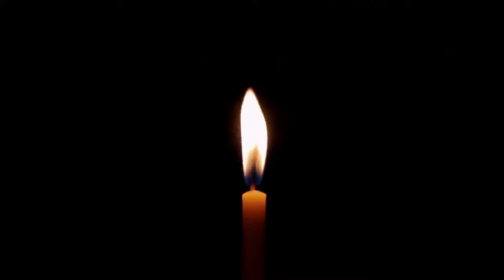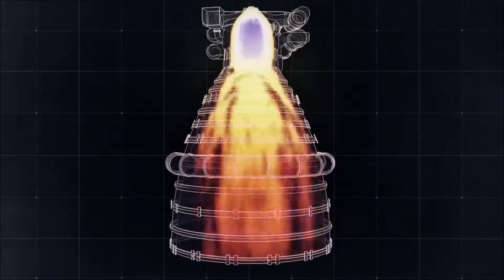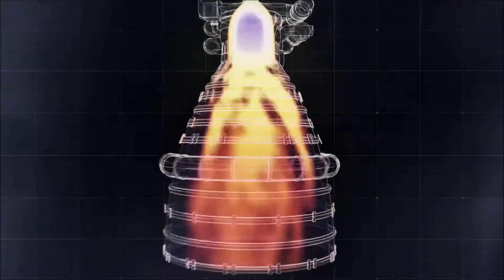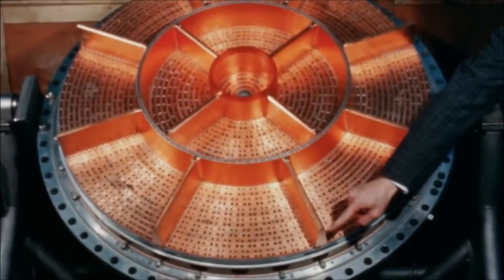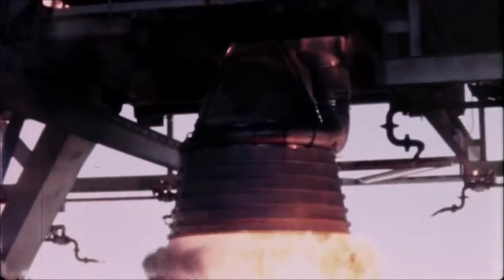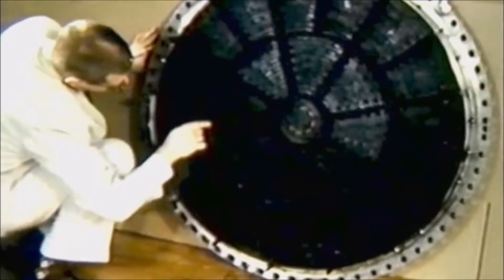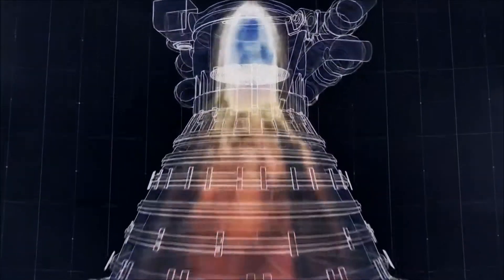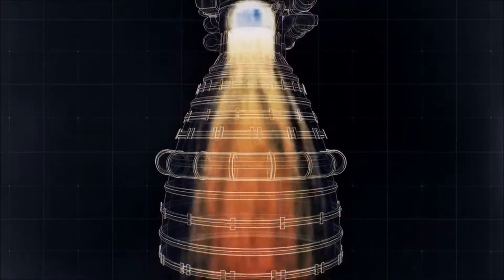Combustion Instability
NOVA documentary clip. Uploaded to allow use in a presentation on liquid propulsion rocketry.

Presentation:
Email for link